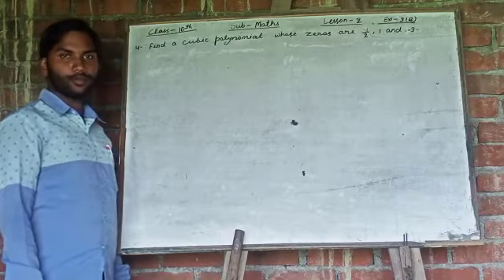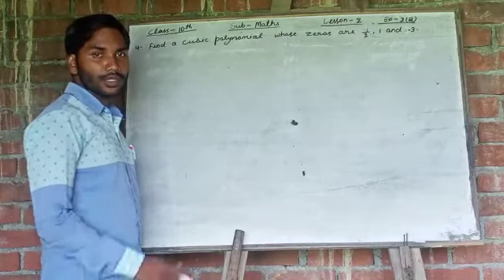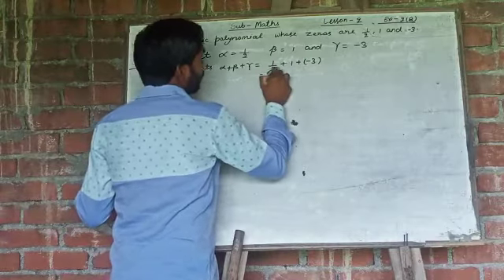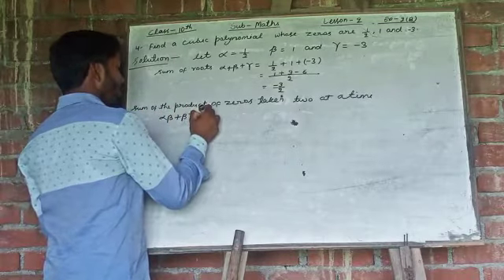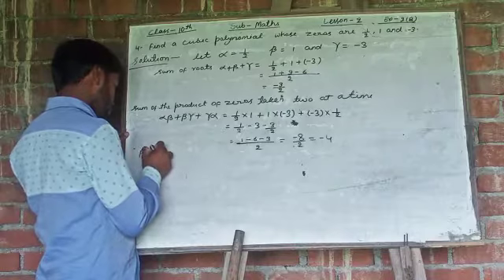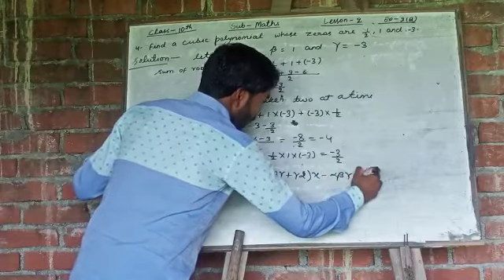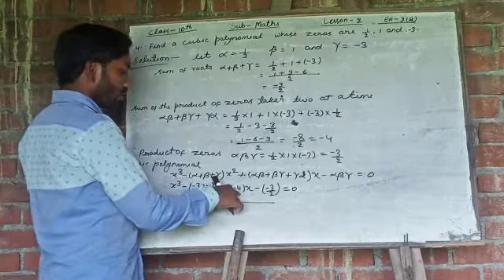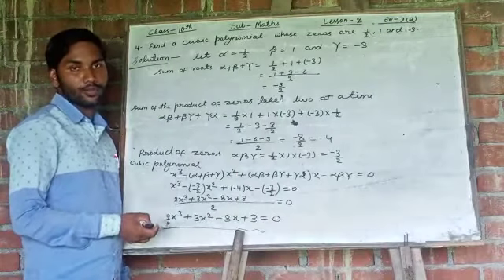Class 10 Maths